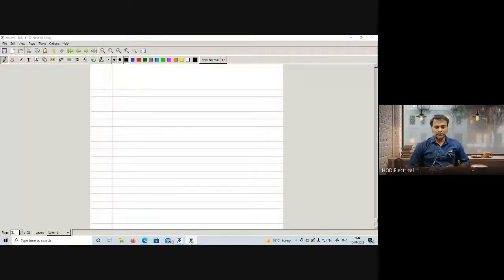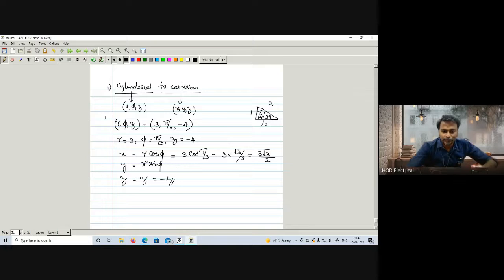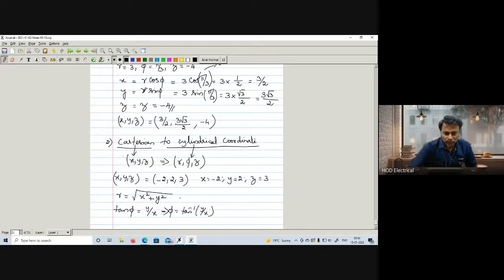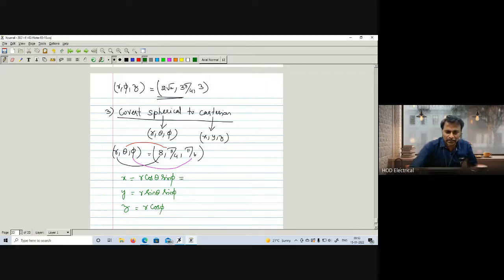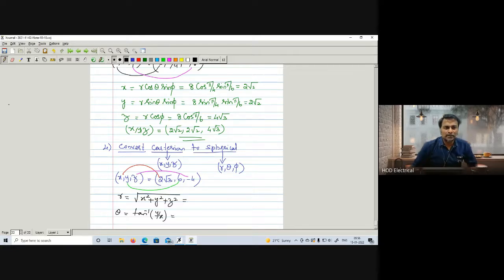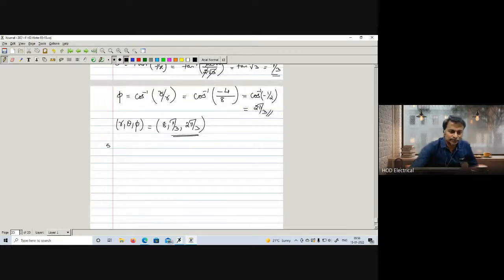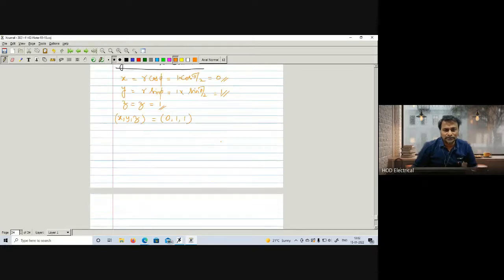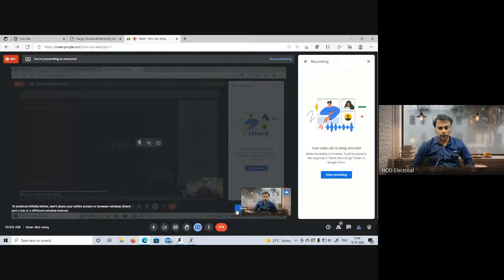EMT 13: (Tutorial-I) Different Coordinate System By Dr Rajin M. Linus